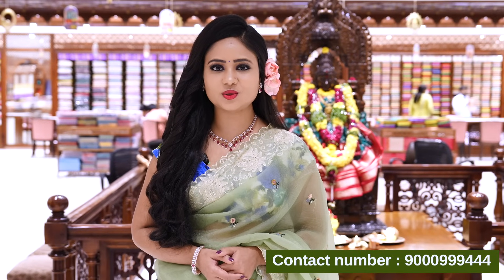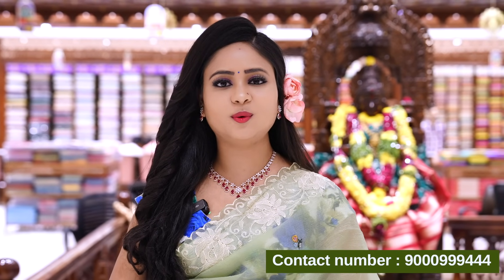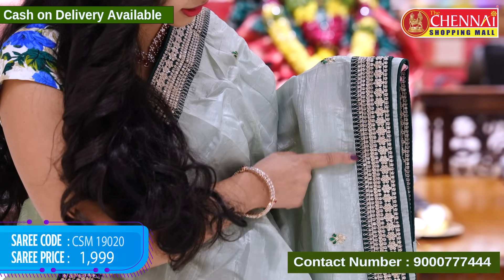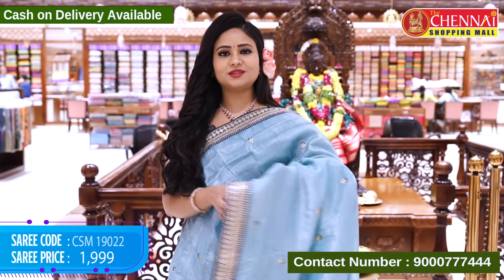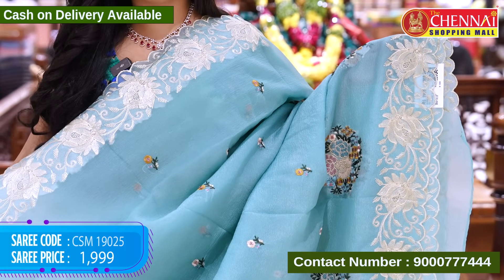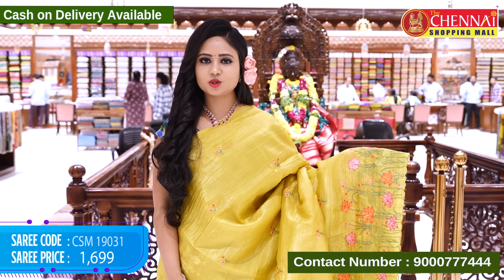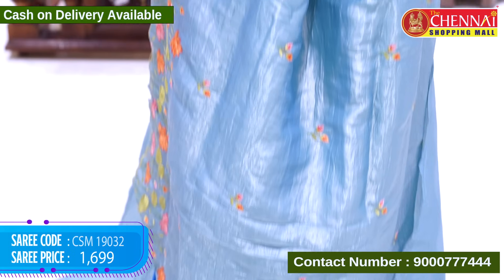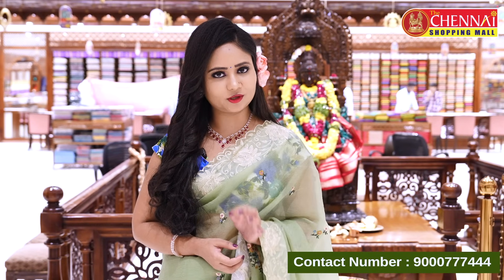Collection of క్రష్ Jimmy Choo , క్రేప్ & జార్జెట్ Sarees || Chennai Shopping Mall